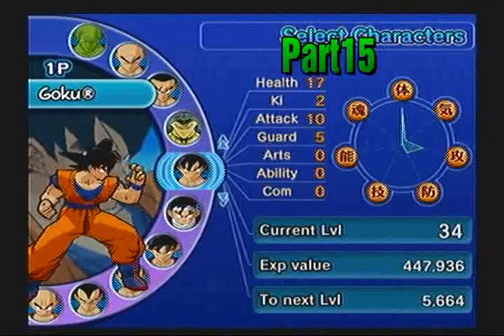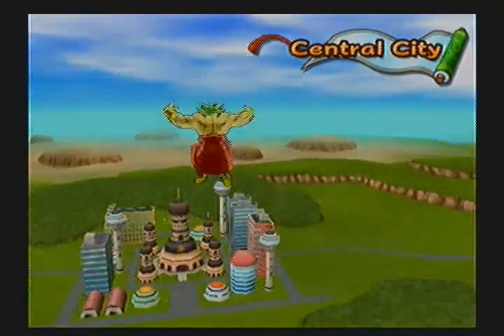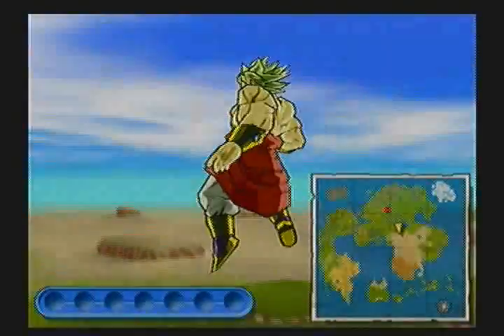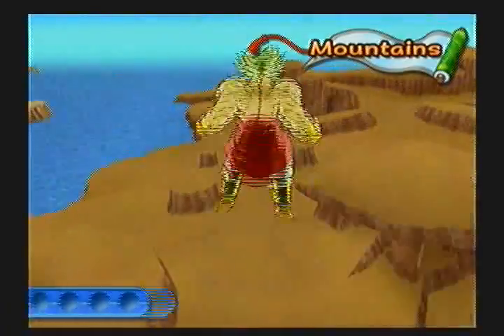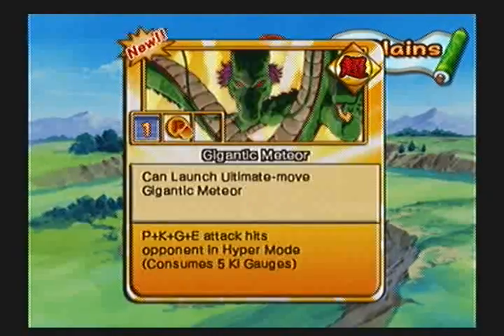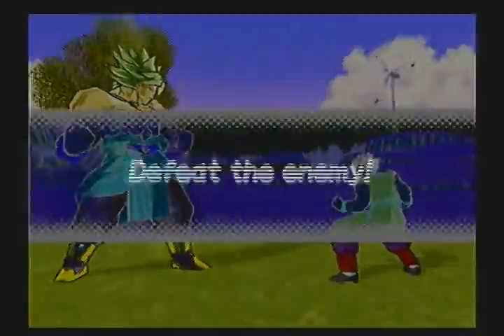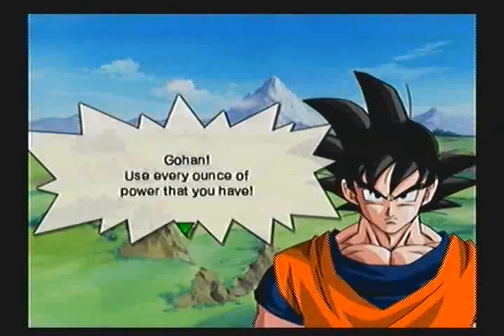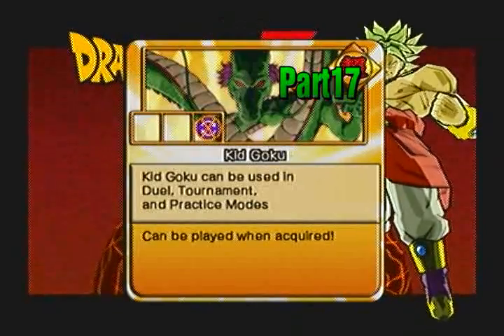Lets Play: Dragon Ball Z Budokai3 Part16: Broly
In Part16 of Lets Play Dragon Ball Z Budokai3 we play Beast dude aka Broly's Dragon Universe Mode.